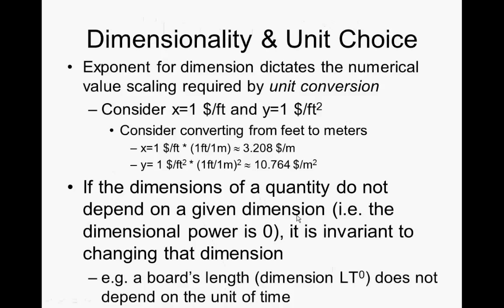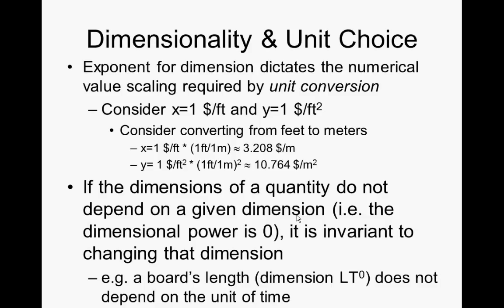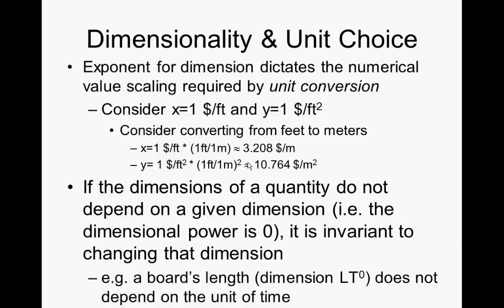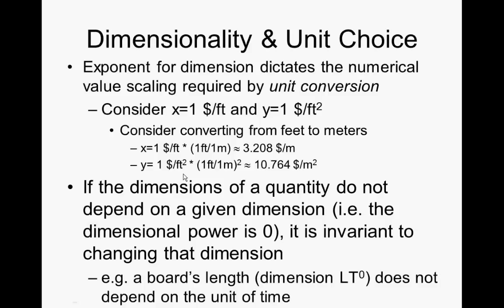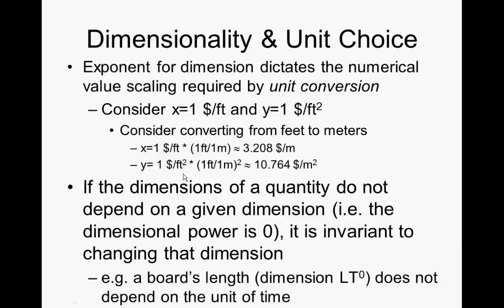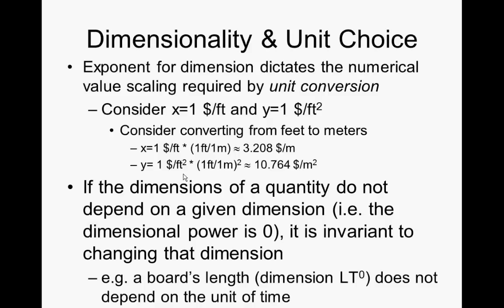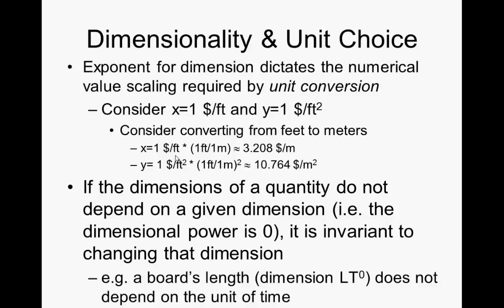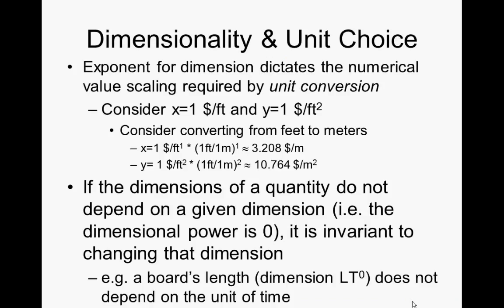Dimensional Analysis in Dynamic Modeling Nugget 7Dimensionality and unit choice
Original Video Title:Dimensional Analysis in Dynamic Modeling Nugget 7Dimensionality and unit choice